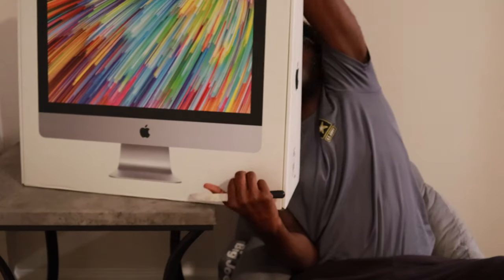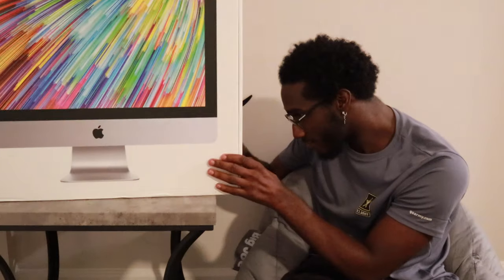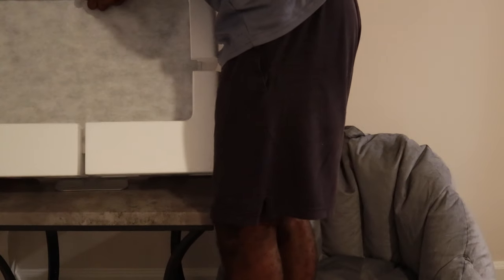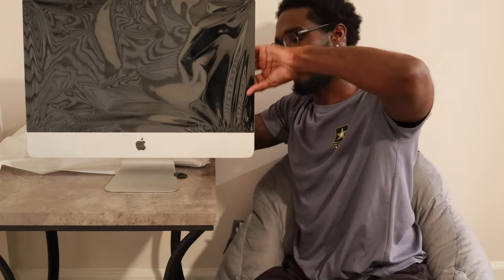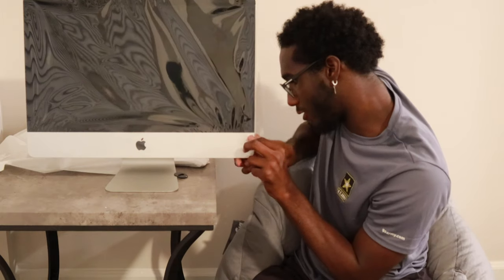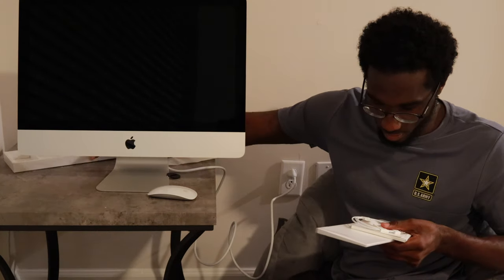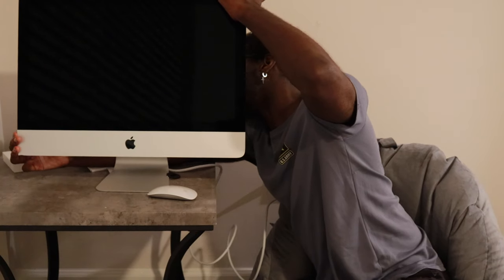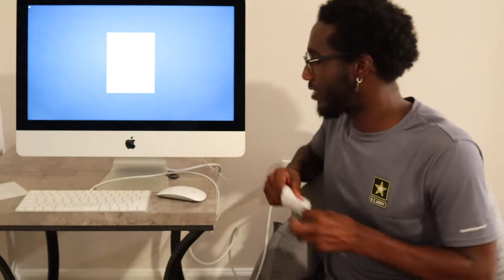My Very FIRST iMac Unboxing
I will be unboxing my Apple iMac computer in this video.